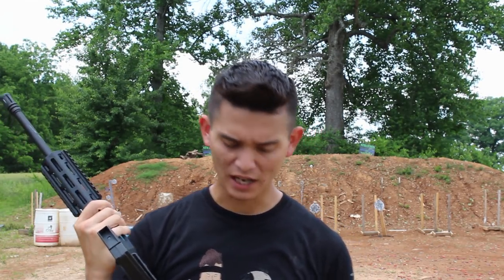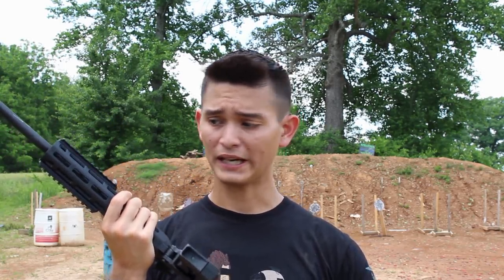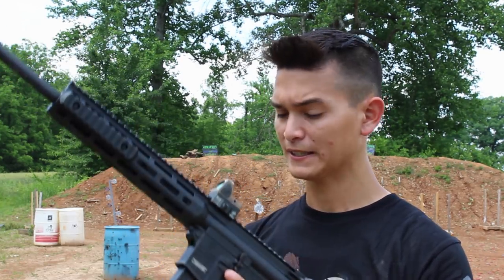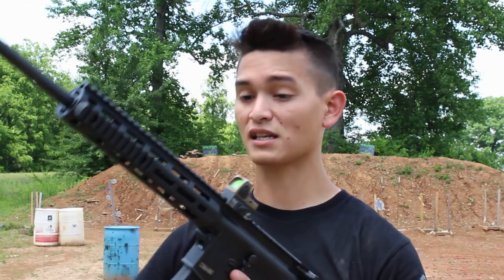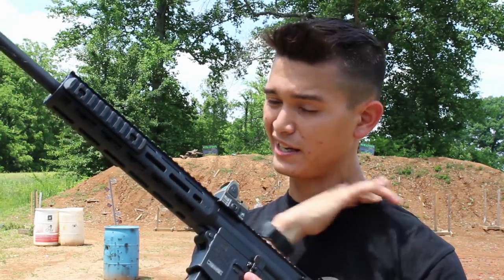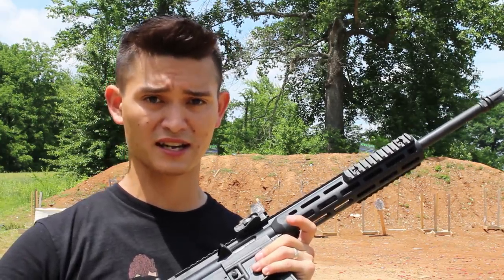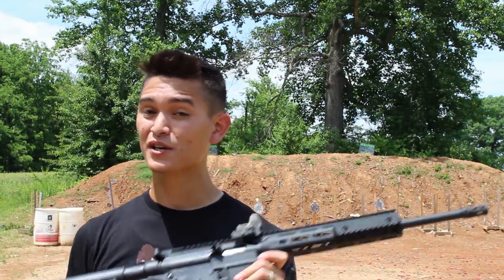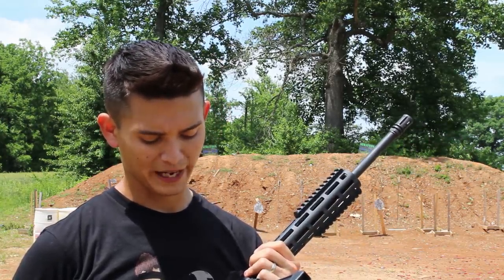Smith & Wesson M&P 15 22- Review